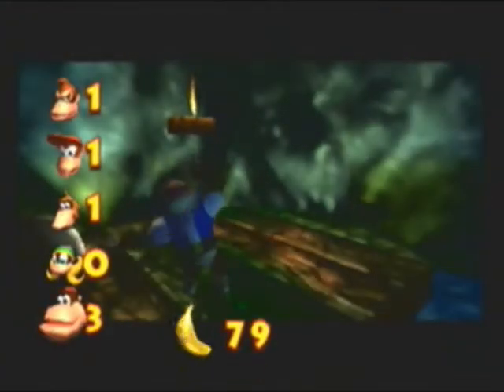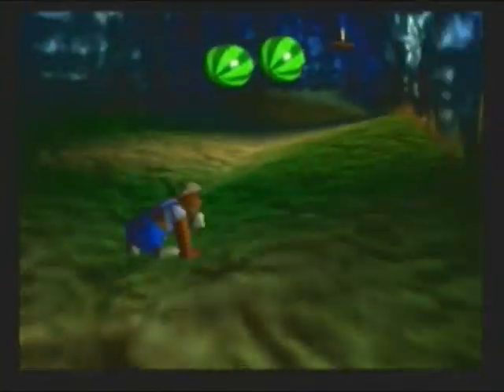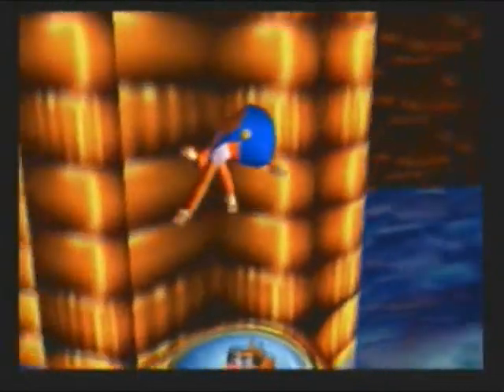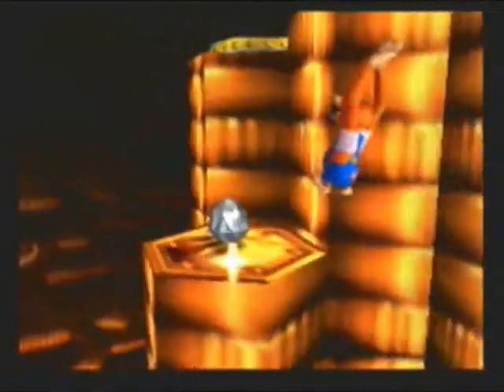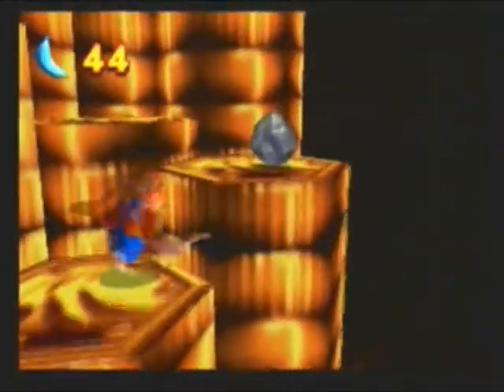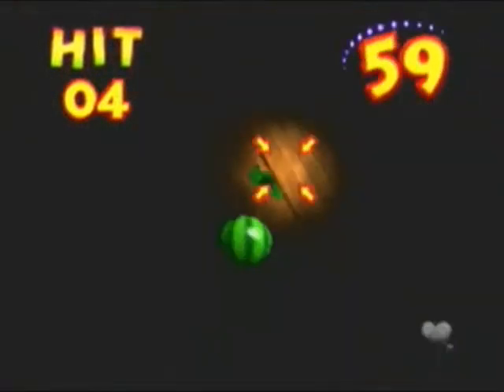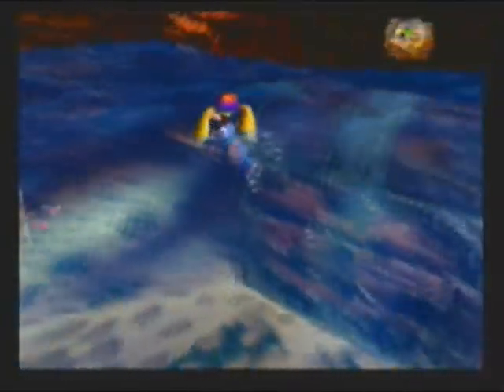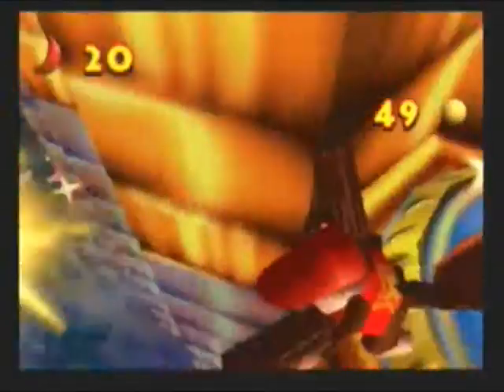Let's Play Donkey Kong 64 - Part 23. Cannons And Pearls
In this part we shot some targets with Chunky, and find some pearls with Tiny. Also other things happen too.